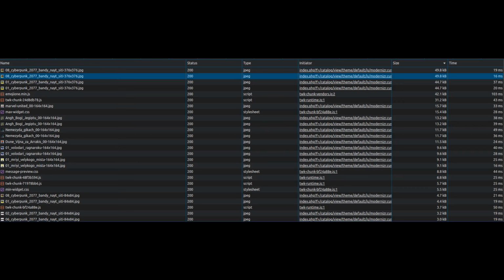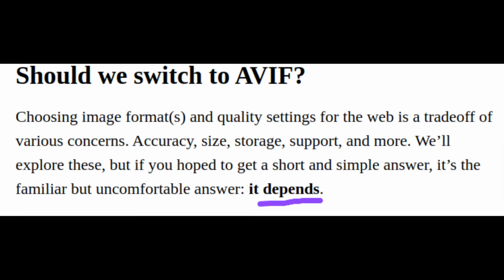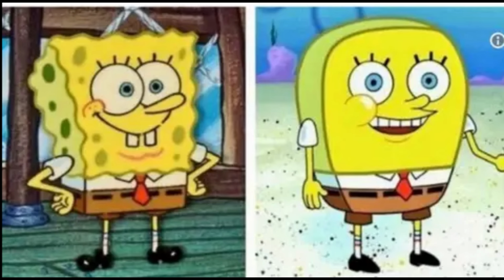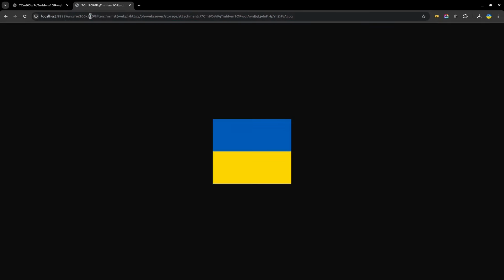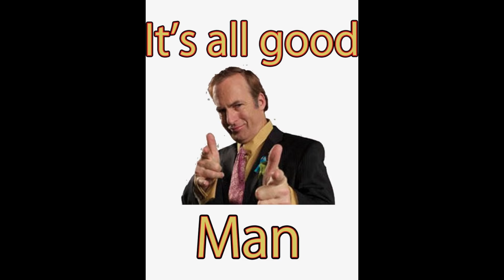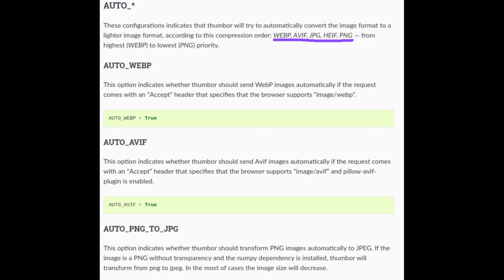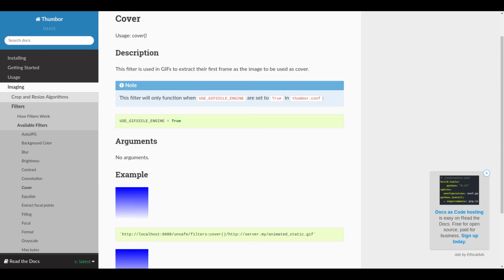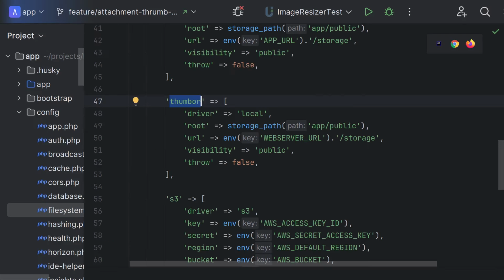23. Store files for the Web: Best Practices for Image processing on the Backend. Thumbor. S3 (EN)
Best practices for saving files in web development. About S3 storage. About web image formats, their conversion, and processing on the server side. Thumbor configuration in Docker.

00:00 - Hello
00:47 - Storage golden rule (S3)
02:34 - Prevent multiple file upload
03:28 -  Use single upload API entrypoint
05:05 - File store security
05:47 - HTML picture tag
07:24 - How to resize images on the fly (Thumbor)
09:27 - URL Tampering
11:23 - Thumbor AUTO settings